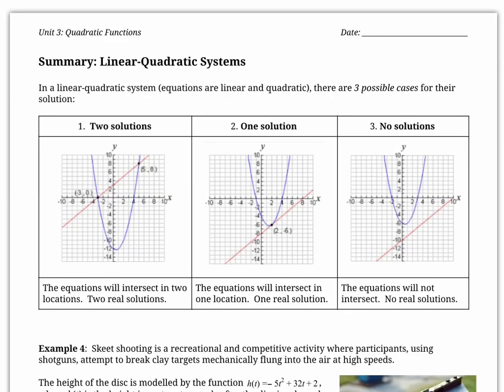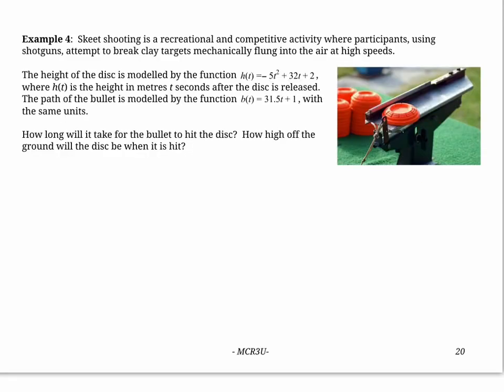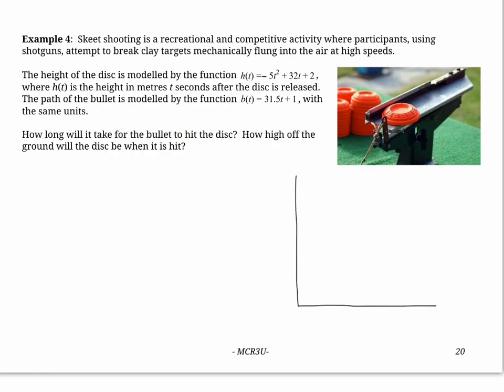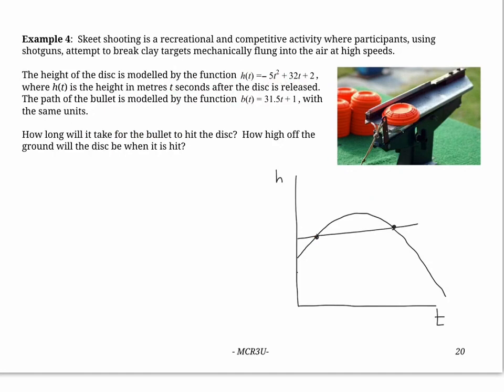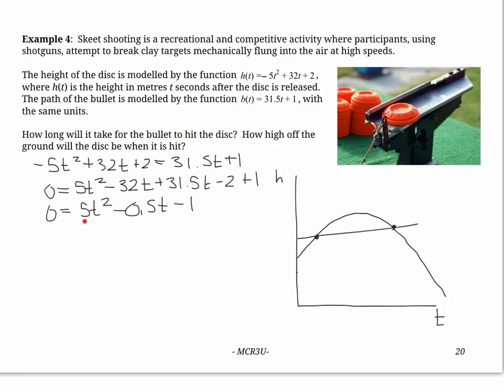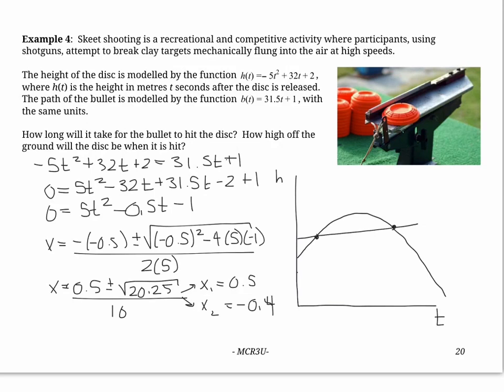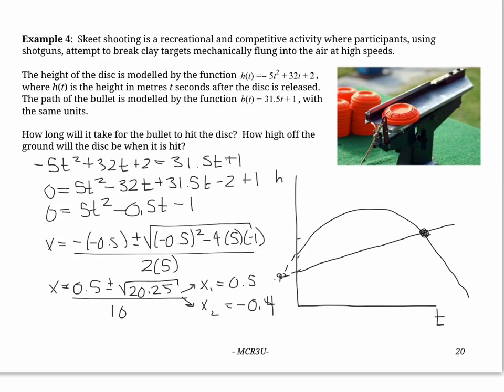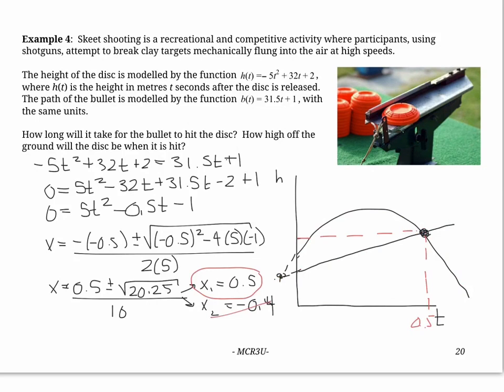Solving linear-Quadratic systems (MCR3U)